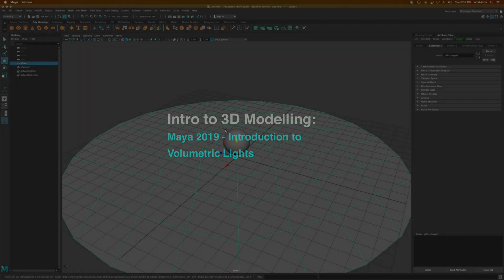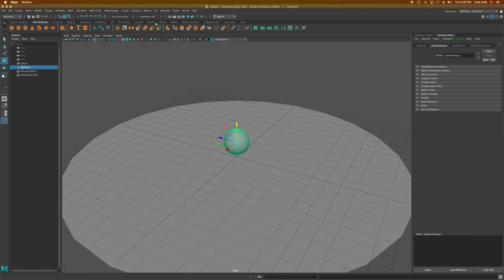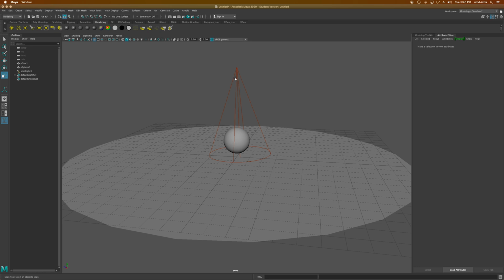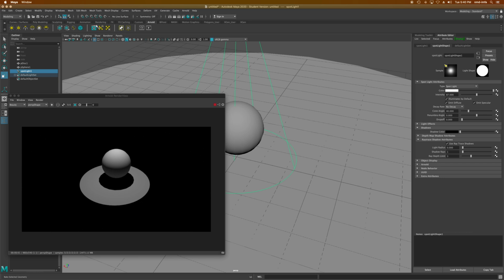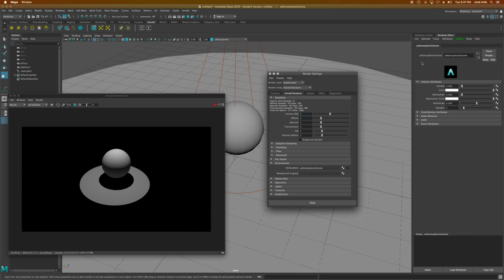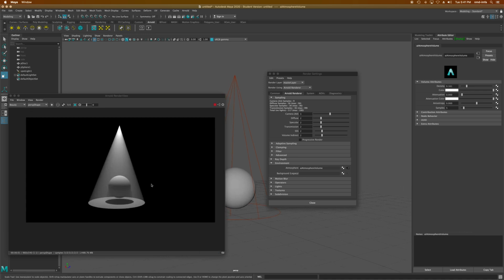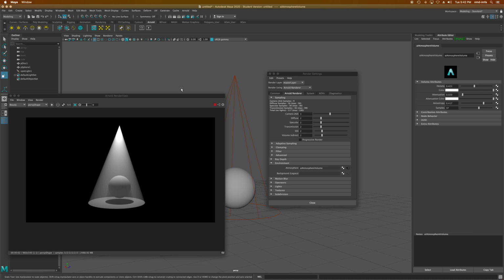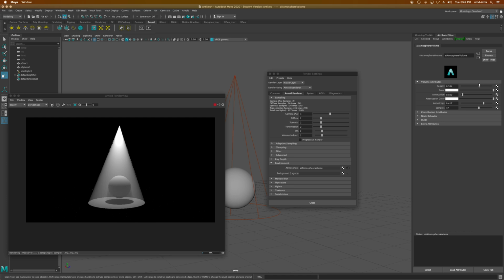Maya 2019 - Into to Volumetric Lights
(Links to an external site.)
    Standard / Arnold Lights / Volumetrics:
        Arnold Render Settings / Environment / Atmosphere / Create Atmosphere Volume / Density
        Volume only on Light Settings